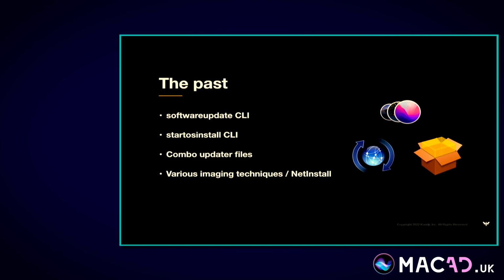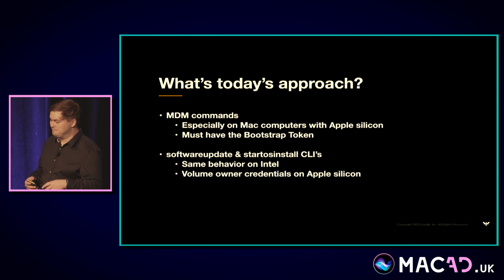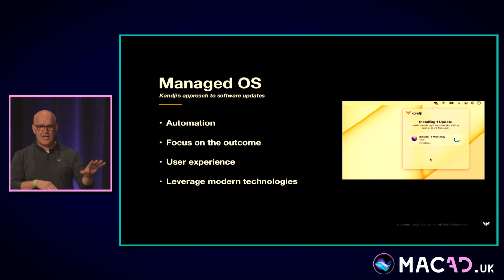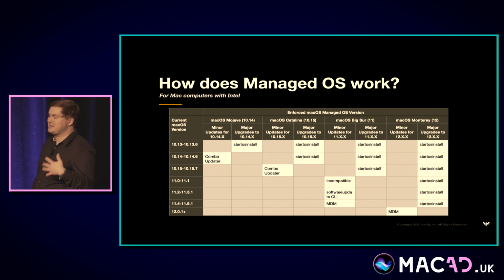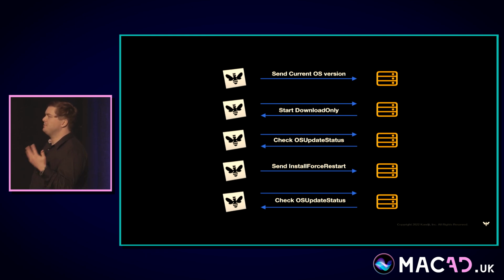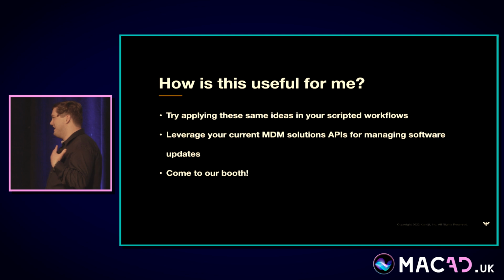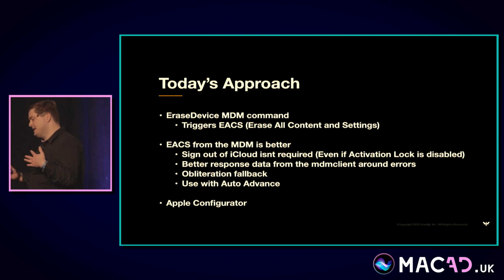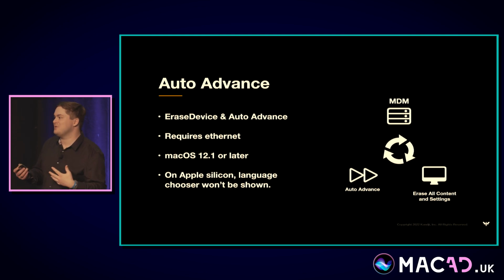MacAdUK Talk 5 Weldon Dodd & Nick McDonald - Automation for Mac Admins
Automation is a powerful tool that can make IT admins seem like superheroes. We will discuss how automating repetitive tasks can free admins to focus on more critical parts of their jobs, while still delivering the tools and experiences that empower and delight end-users.

Additionally we will explore recent changes in platform architecture, tooling and services that have greatly expanded the kinds of automations we can build.